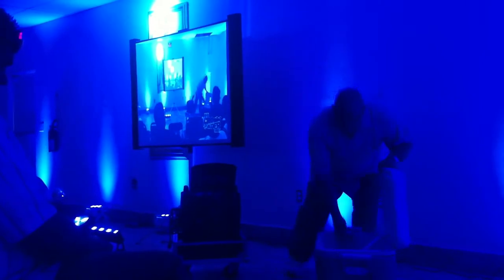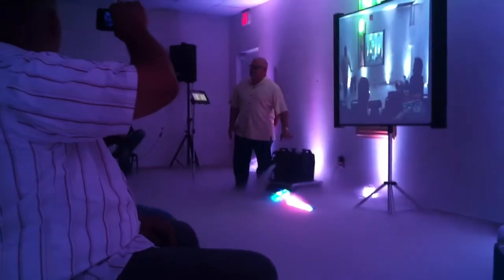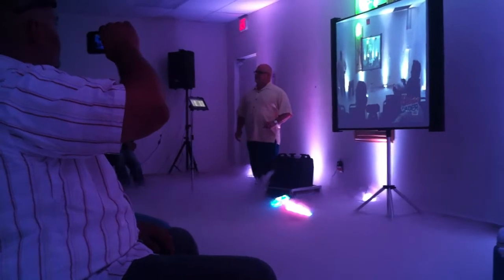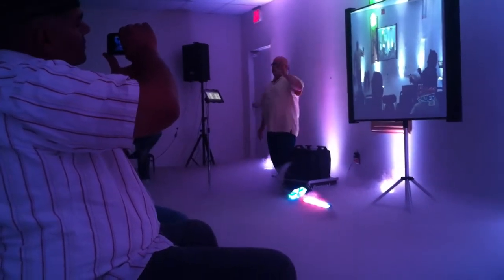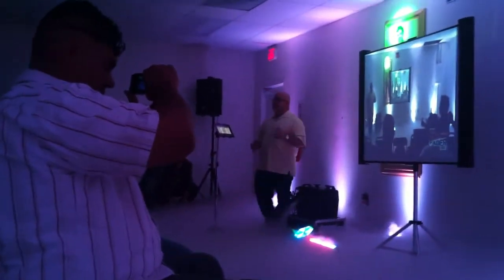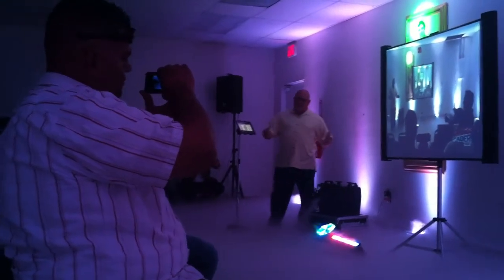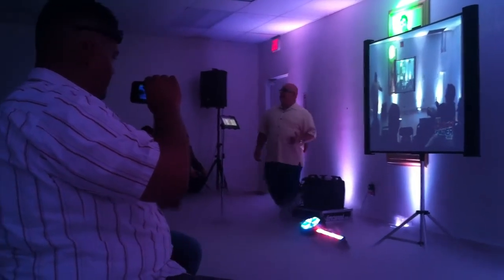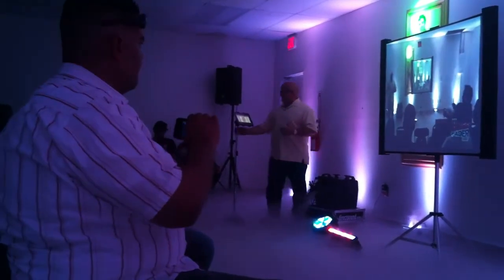Chauvet Nimbus Demo LIVE with DJ Mikey Mike at West Coast DJ's Live